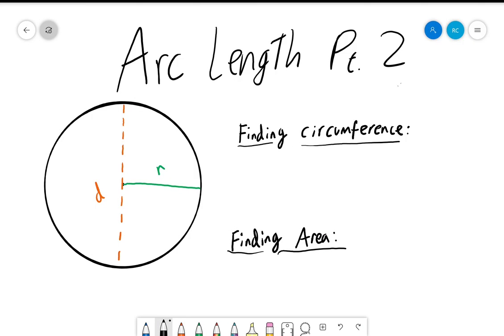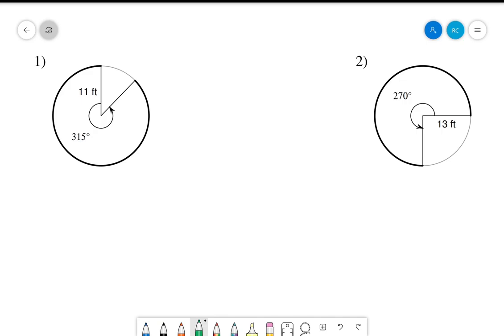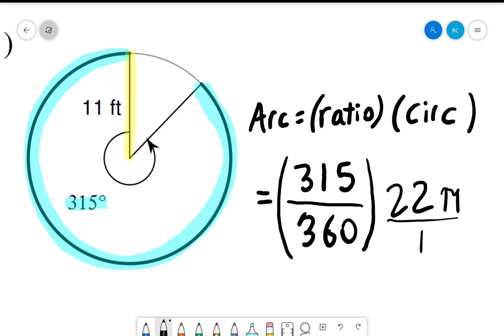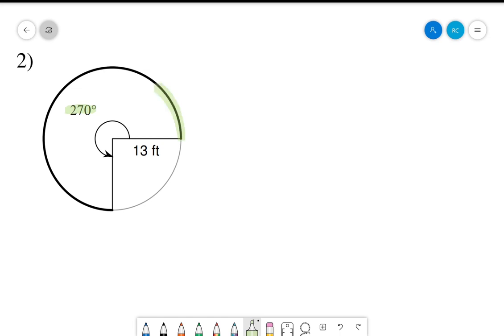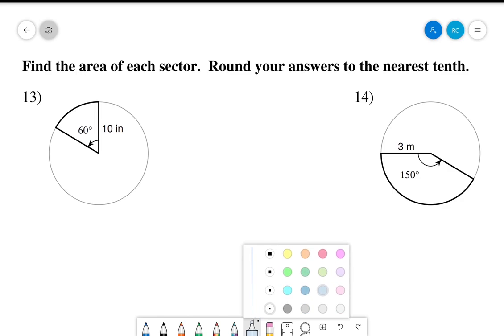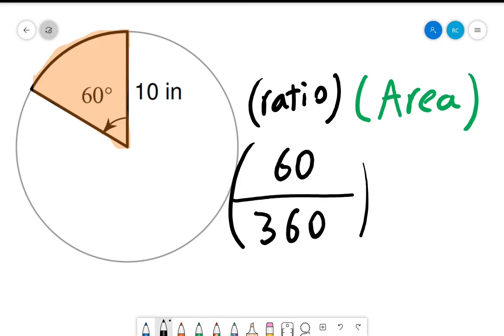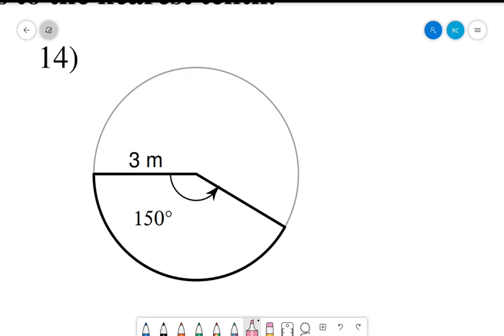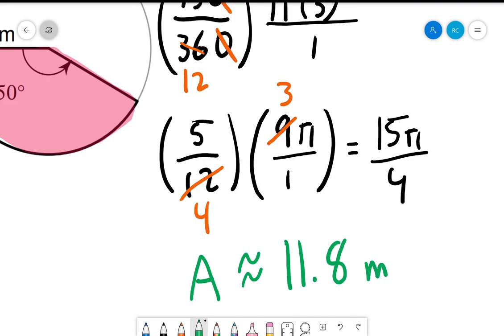Circles and Arcs Part 5: Arc Length and Sector Area examples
In this video, I review how to find the circumference and area of a circle, then we apply what we know about proportions to solve for the length of an arc or the area of a sector. NOTE: I recorded this video for a class I was teaching in the 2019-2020 school year.

Common Core standards:
HSG.C.B.5